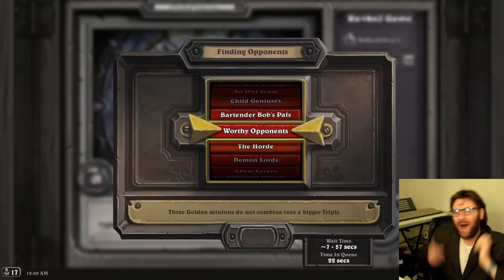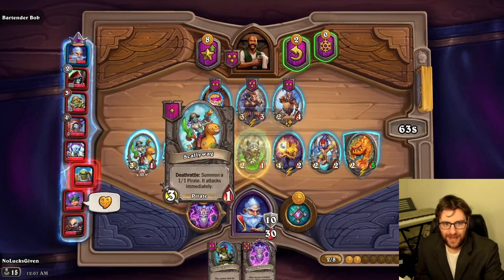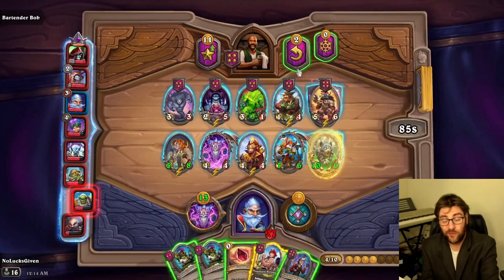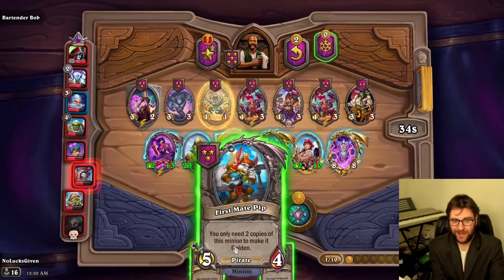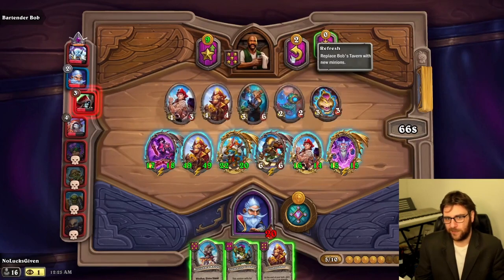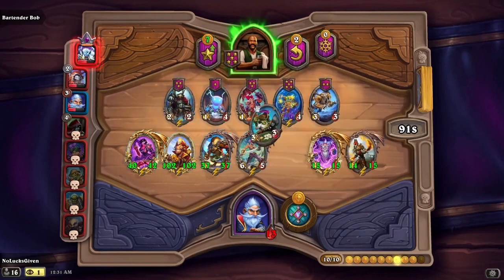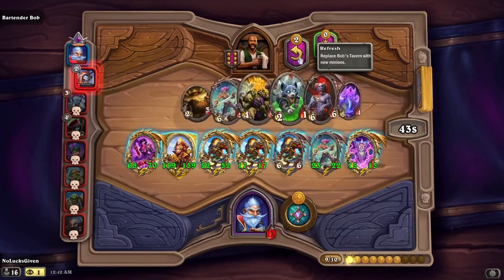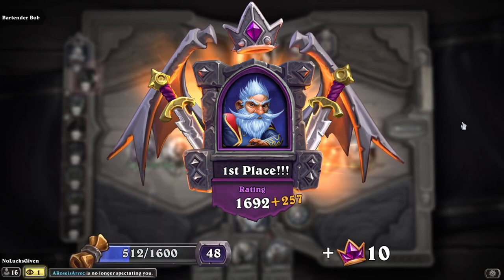FULL HOGG'R [Hearthstone Battlegrounds]